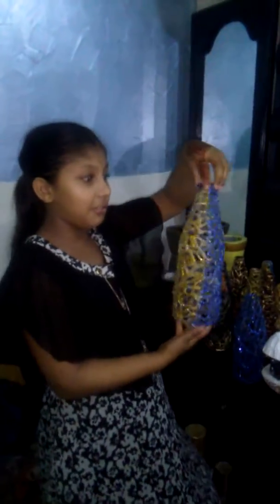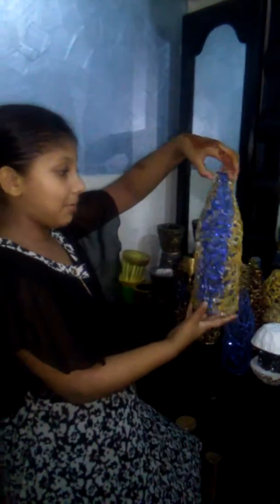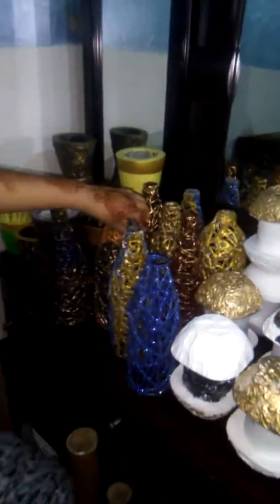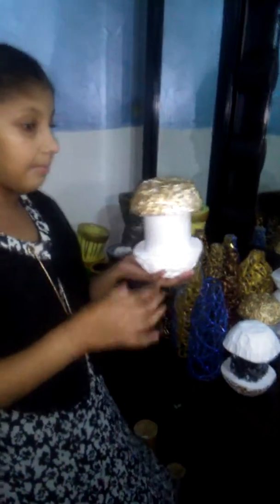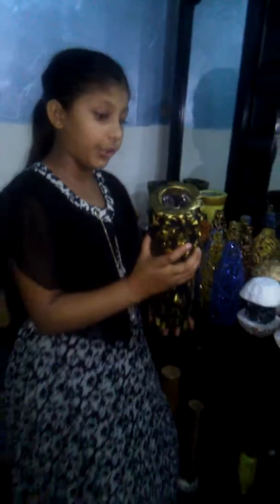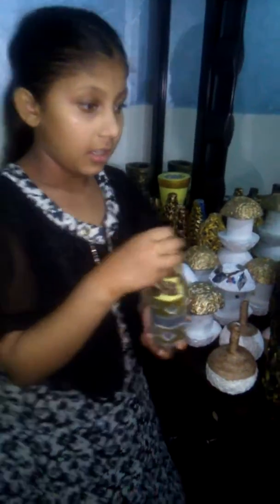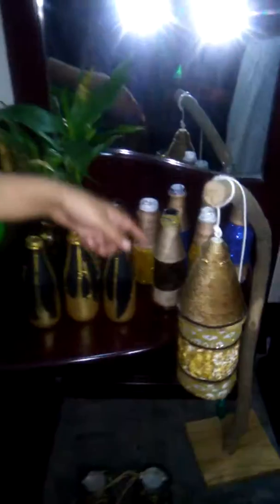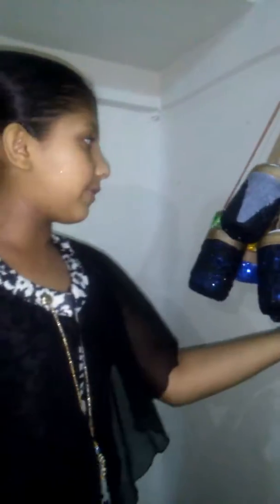AR Home TEC & handicrafts